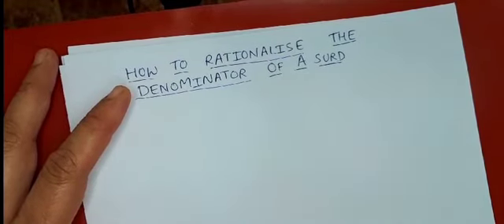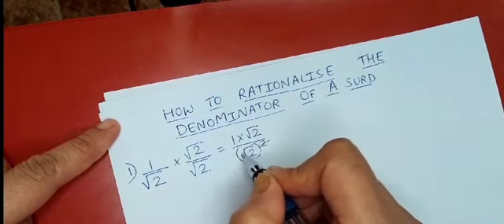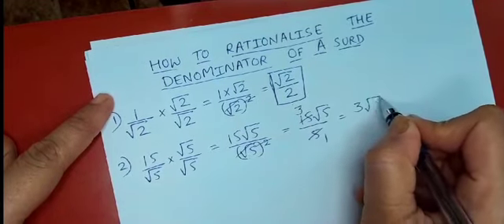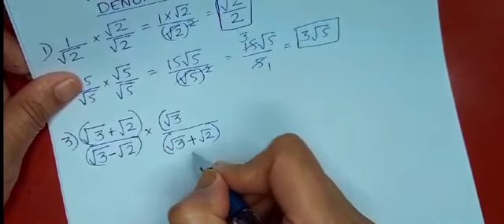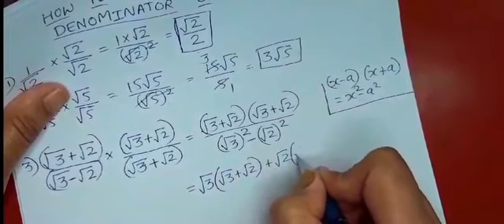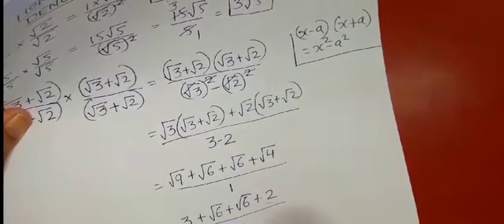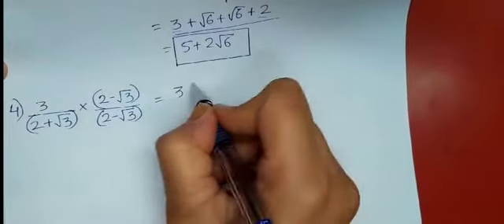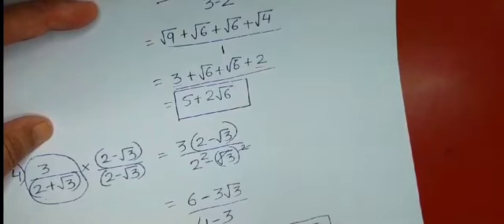HOW TO RATIONALISE THE DENOMINATOR OF A SURDS |MATH SOLUTION |MATH WITH US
rationalise DENOMINATOR of surds